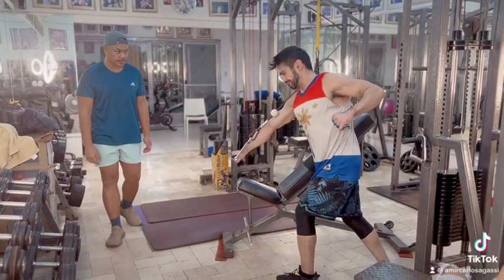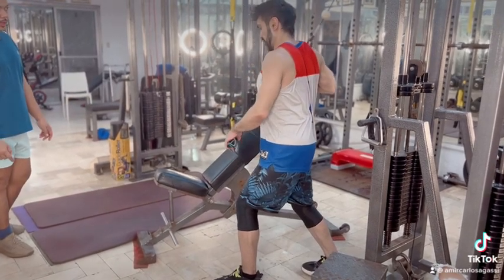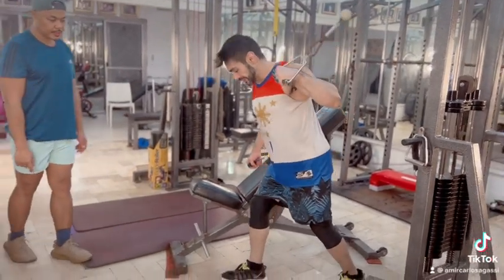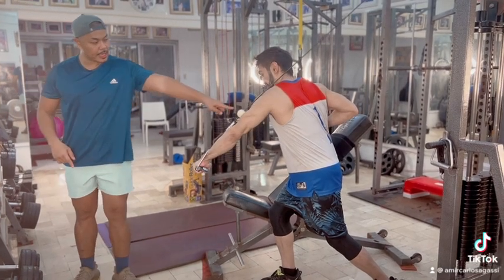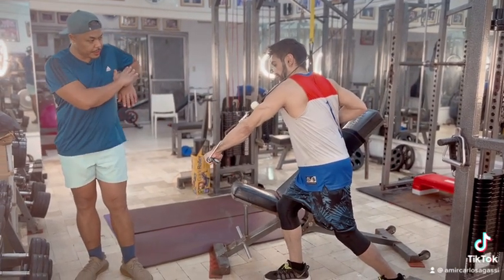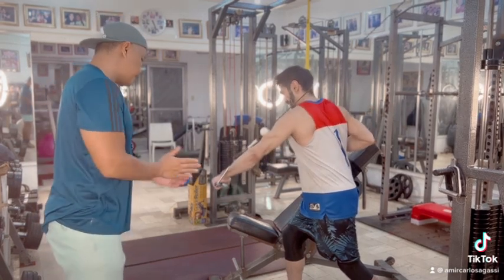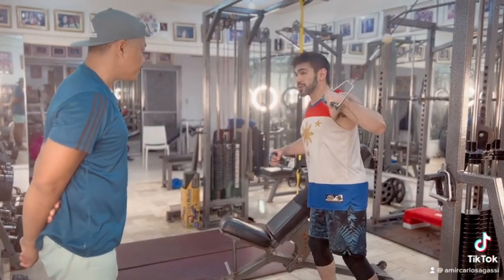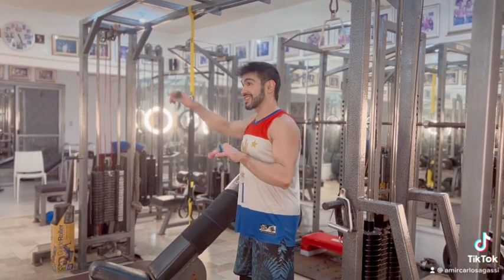11 weeks post acl mcl meniscus surgery carlosagassi sarinayamamoto @Sarina Yamamoto Agassi